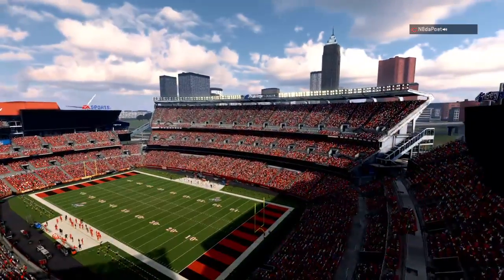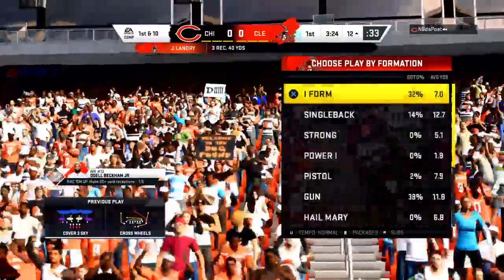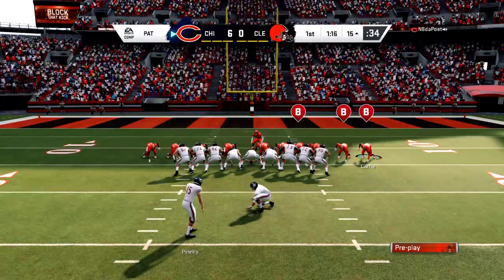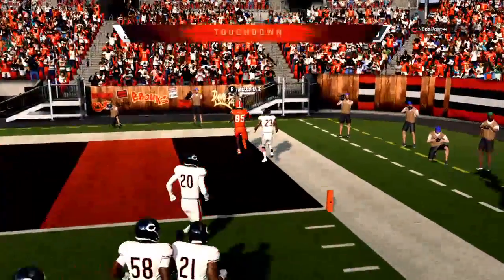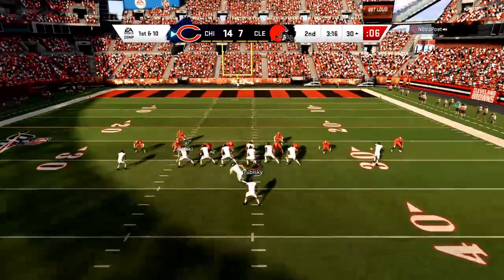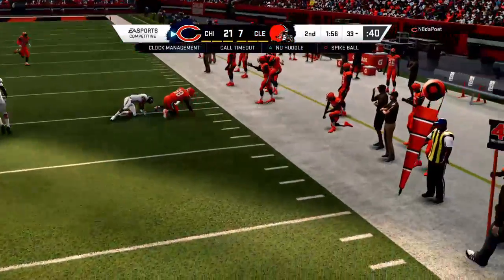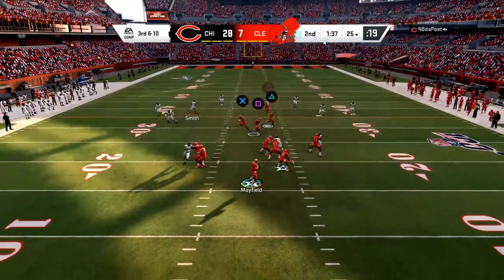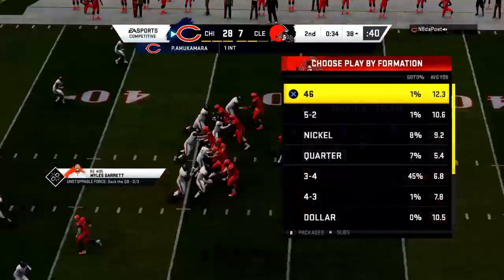Stay eating !!!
Feed me Madden or feed me BUMS